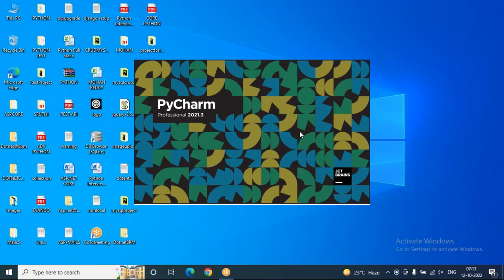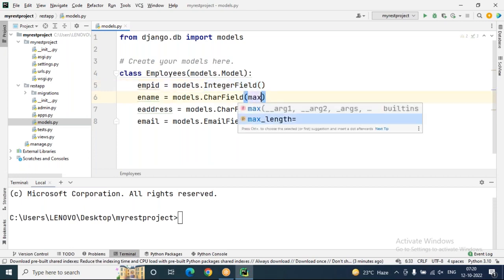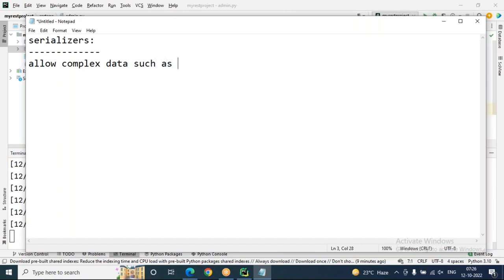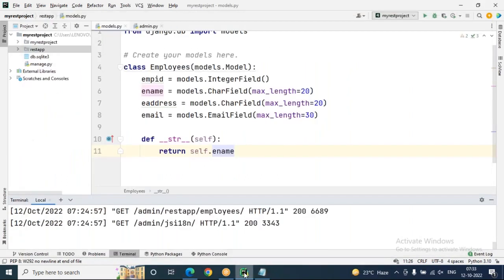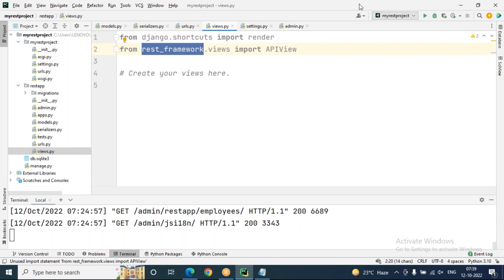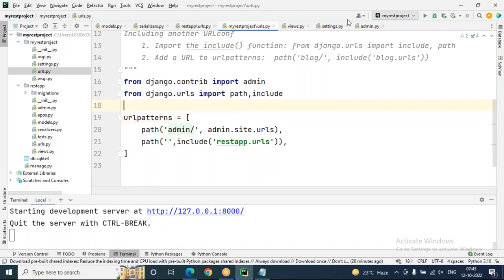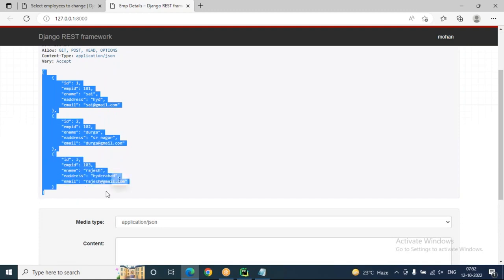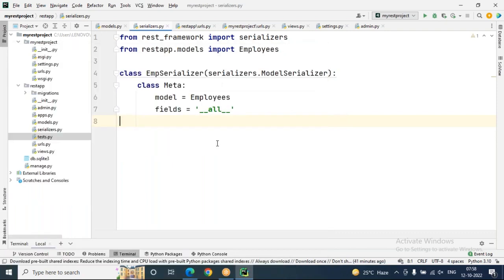REST API Class 2 PART 2 FULL COURSE REST API